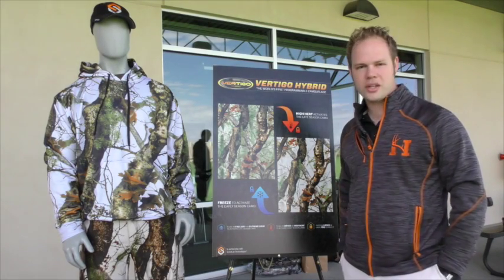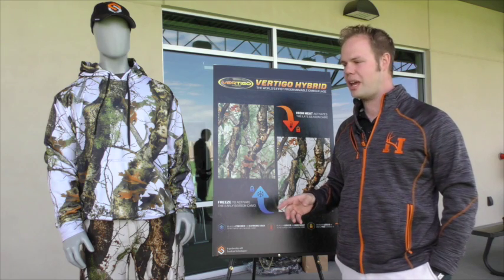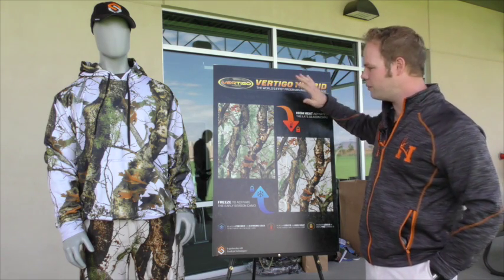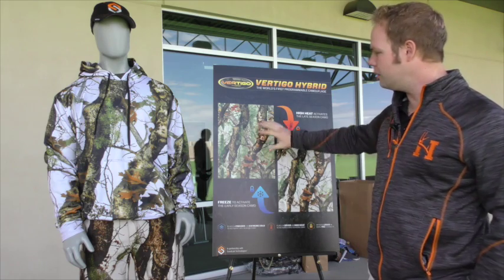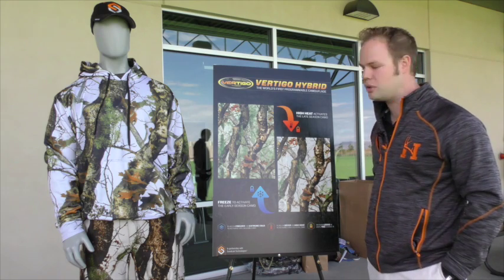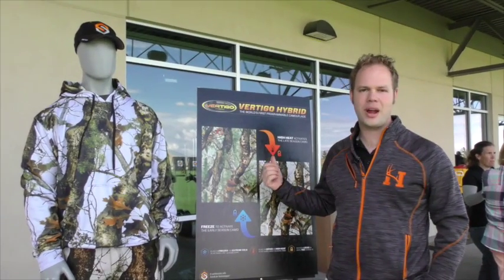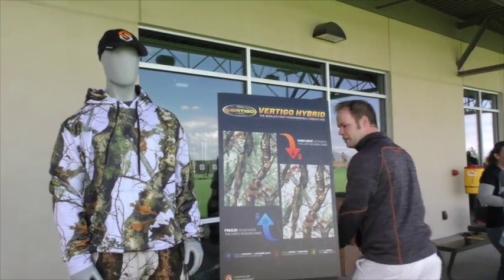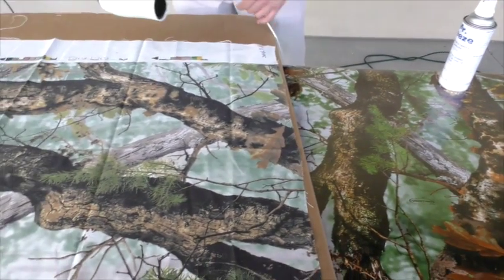The World's First Programmable Camouflage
Prodigy Camo, in conjunction with ScentLok Technologies, introduces a color-changing camouflage. Unveiled today at Bowhunting Summit in Salt Lake City.